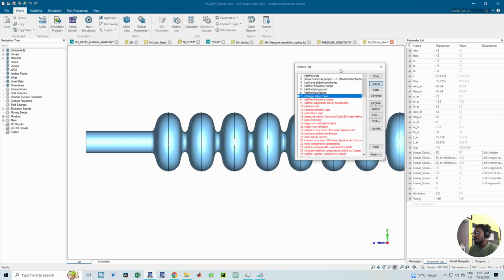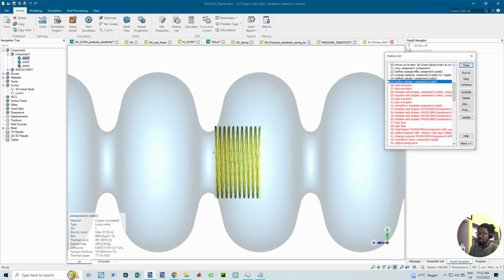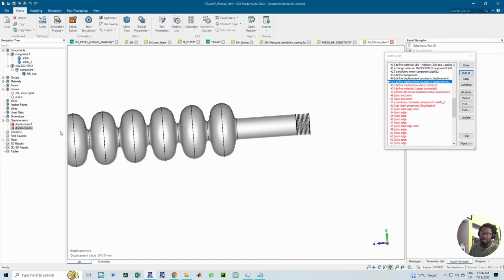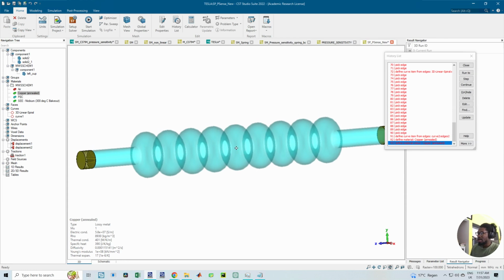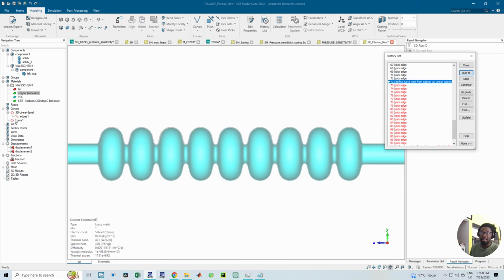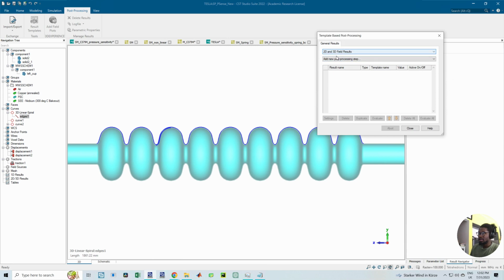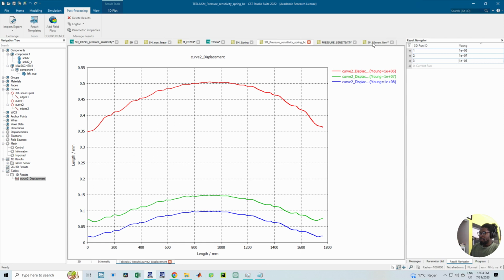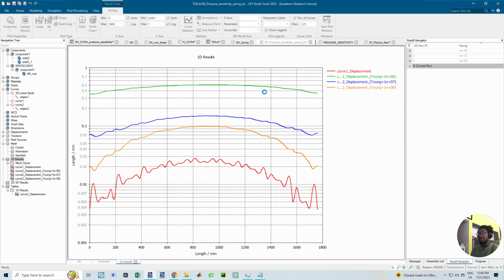TESLA cavity pressure sensitivity calculation with spring boundary conditions - Part 2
In previous videos, we have calculated the Lorentz force detuning (LFD) and pressure sensitivity by applying fixed boundary conditions which are not entirely realistic. To get a more realistic model, we use spring boundary conditions in this video to vary the spring stiffness with Young's modulus.

for how to model the spring.